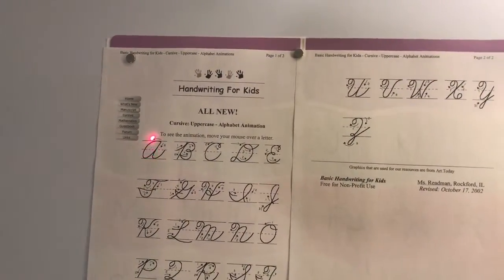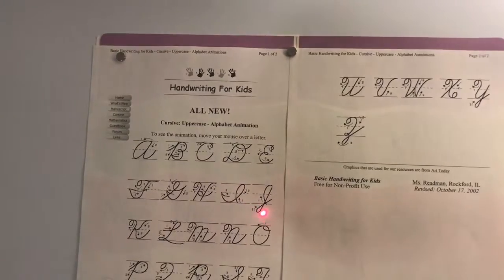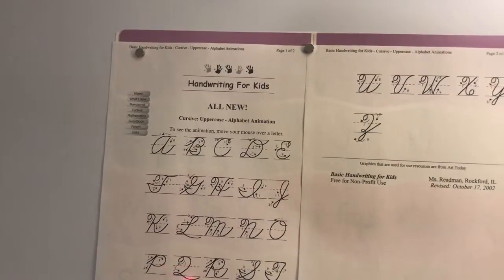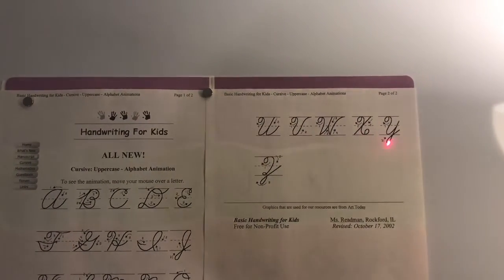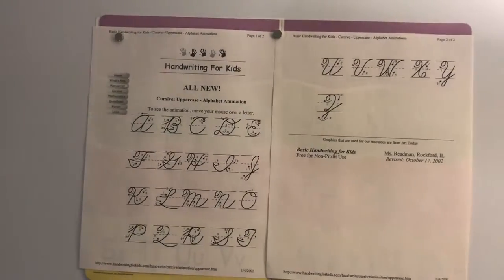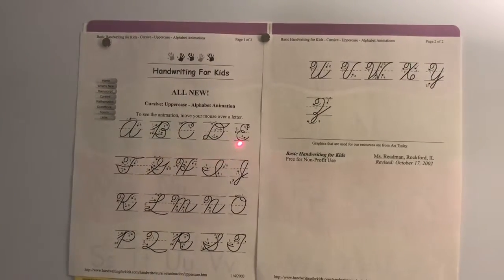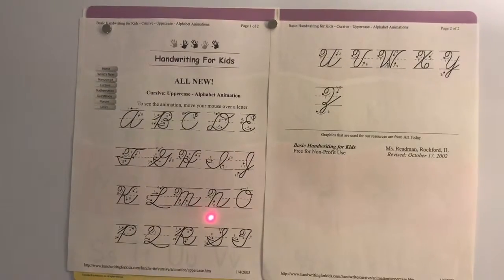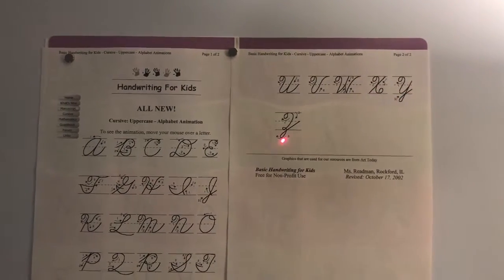እንግሊዘኛ ትምህርት በየደረጃ English Lesson All Levels 9 Ethiopian Joy